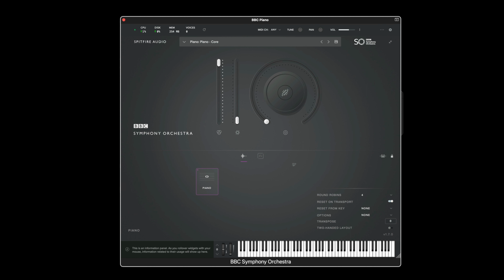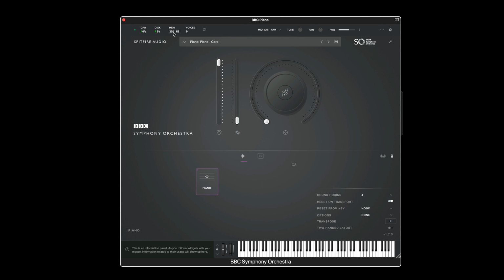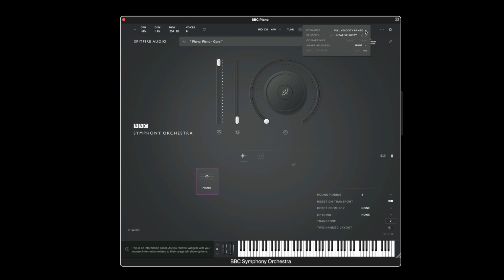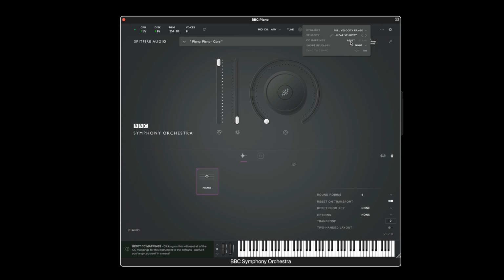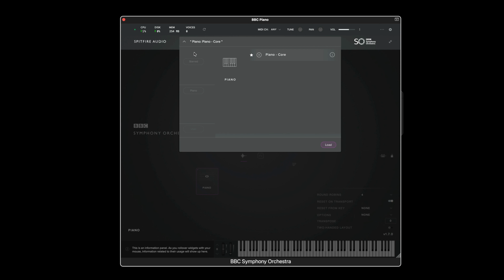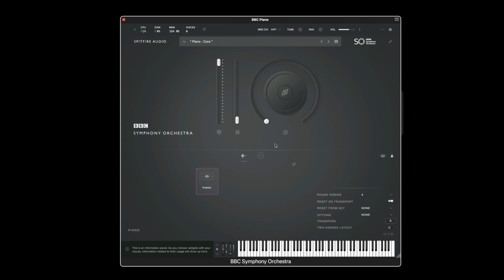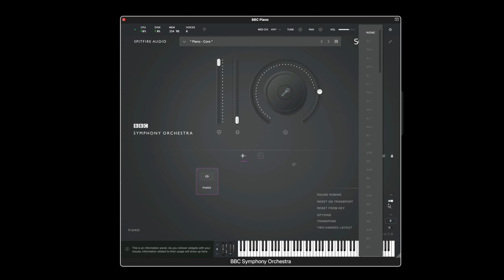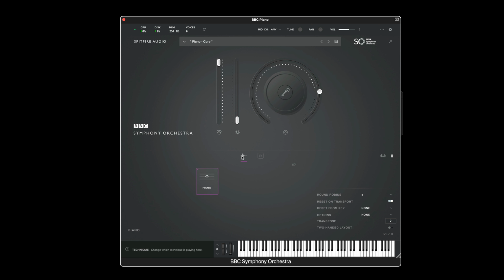BBC Symphony Orchestra Core Piano - How it Works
Detailed instructional video on how to navigate BBC SO Piano Core